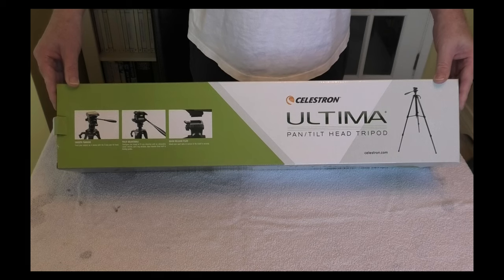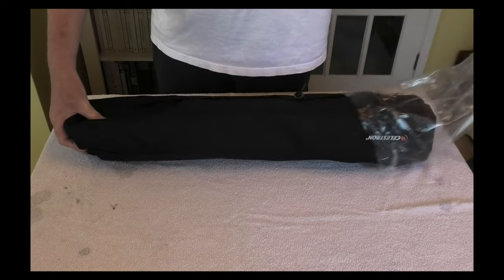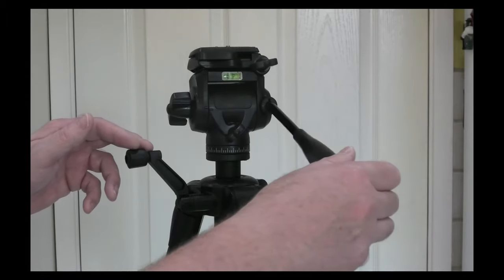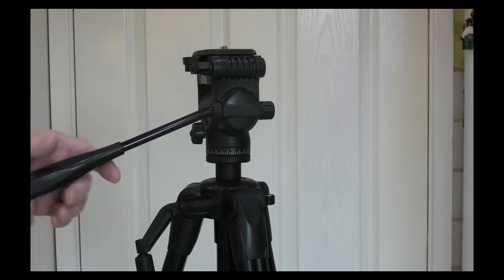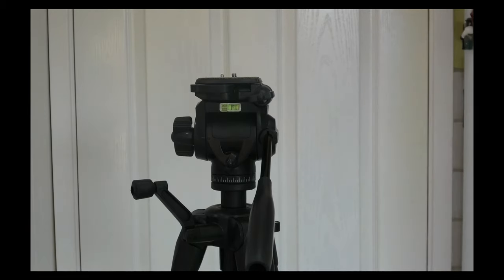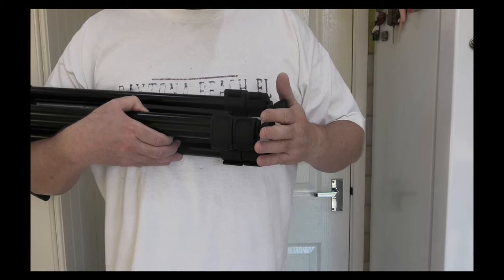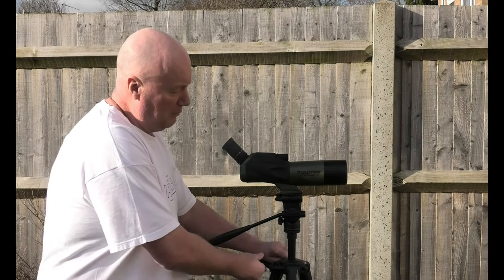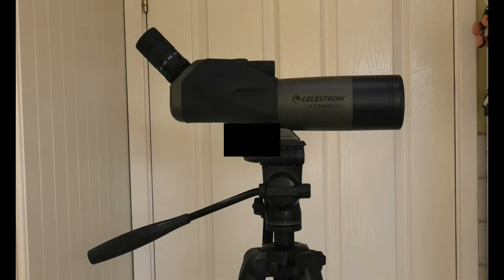Celestron Ultima tripod Review : 4k Widescreen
Here is I show the quirks of this tripod. An excellent piece of kit that is light and easy to use. I cannot comment on how hard wearing it is because it is new. What is apparent is how useful this is even at 35ft, in this video link I see 3 rounds going through the same hole. There is no way I would have seen this with the naked eye, we would have wondered where the shots had gone.
 If you can watch this on the Youtube app on your tv in 4K you will see the rounds going through the same holes yourself.